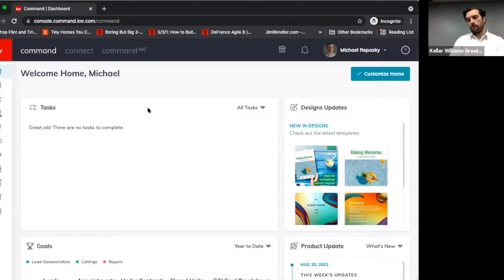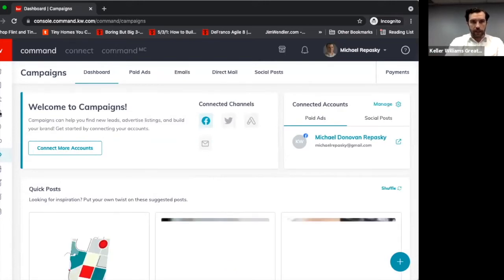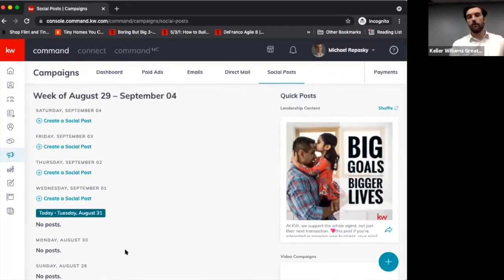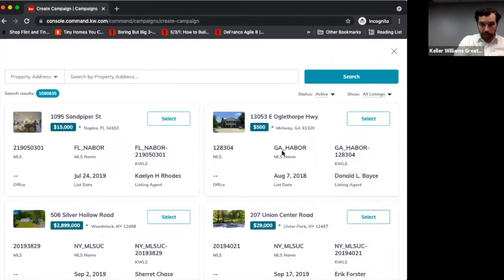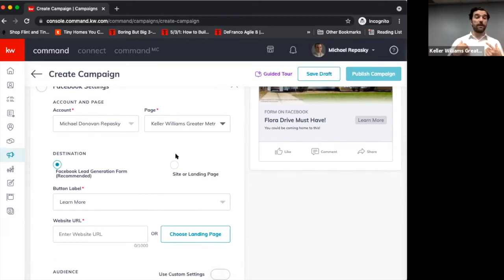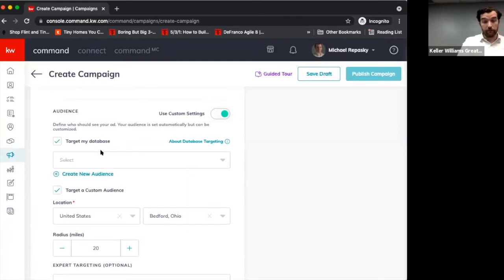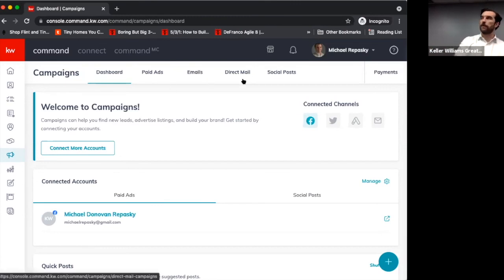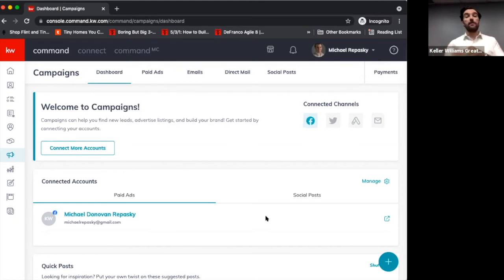Tech Tuesday: Facebook Campaigns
Mike Repasky is going to walk you through the ins and outs of Facebook Campaigns and how to make them work for your business!